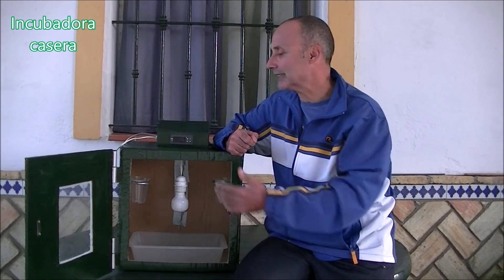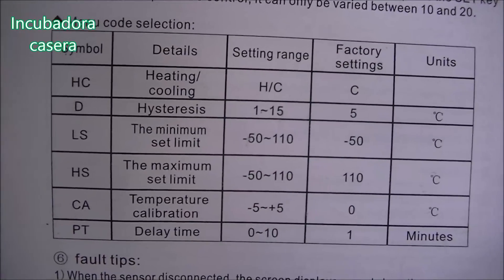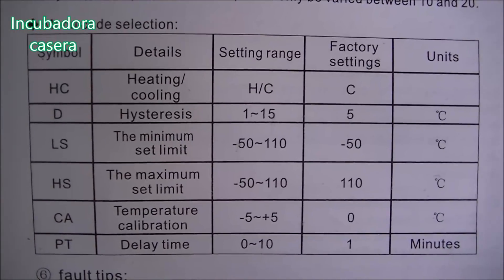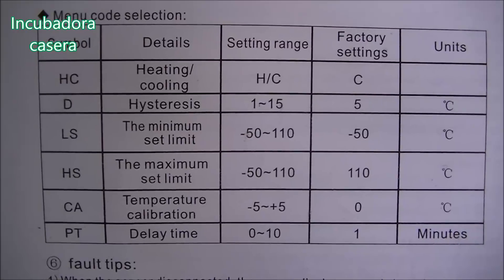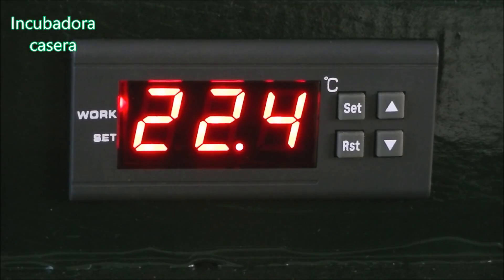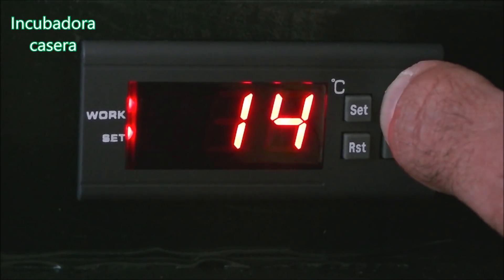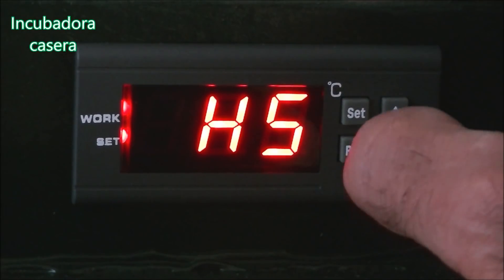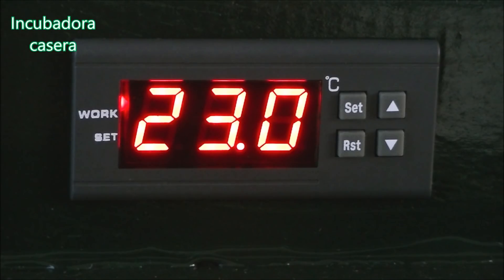Como hacer una incubadora casera. Ajustar, programar y calibrar termostato.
Cómo hacer una incubadora casera fácil paso a paso, económica de cartón con bombilla, foco o lámpara 6. Instalar, conectar, ajustar, programar y calibrar termostato digital decimal de incubadora casera hecha paso a paso en caja de cartón.